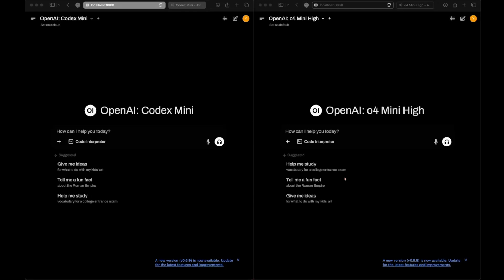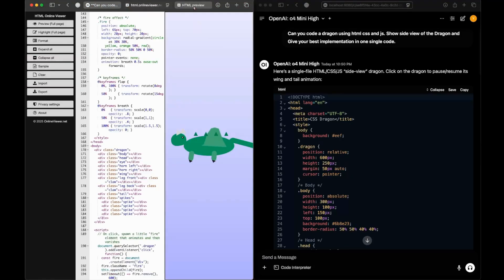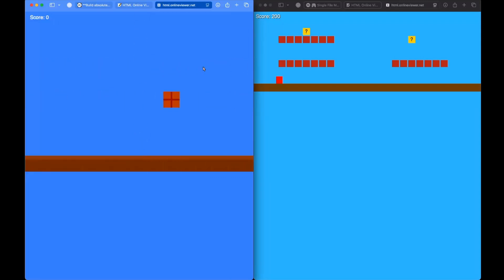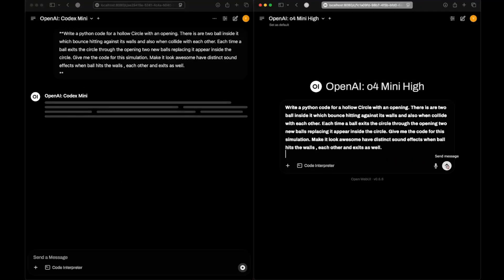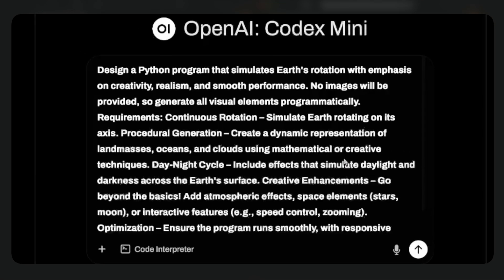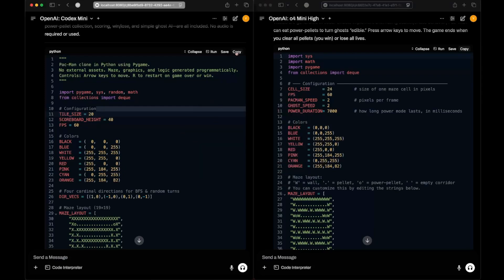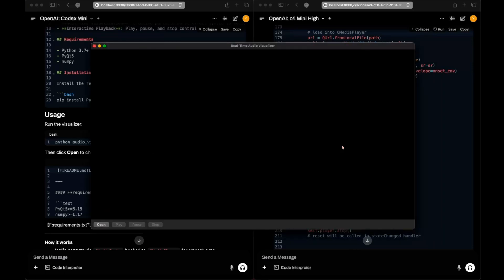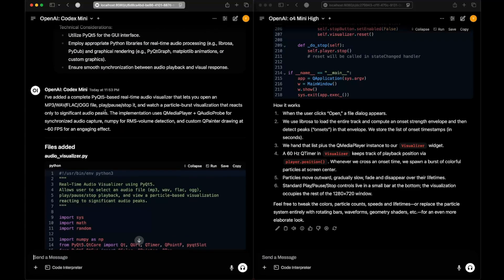OpenAI Codex Mini vs o4 mini high Who will win?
OpenAI has just released Codex Mini in the API. It's a finetuned version of the o4 mini so how different it is from the original one let's find out.
TIMESTAMPS

00:00 INTRODUCTION

00:41 DRAGON

01:27 SUPER MARIO

02:28 FALLING LETTERS

03:03 BOUNCING BALLS

04:15 EARTH ROTATION

04:49 PACMAN

05:49 MUSIC EQUALIZER

07:05 CONCLUSION